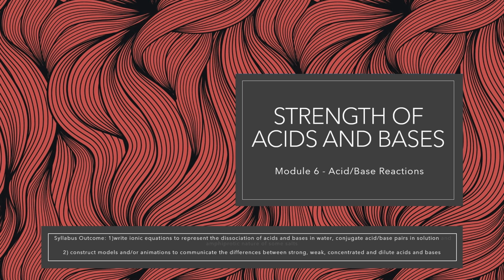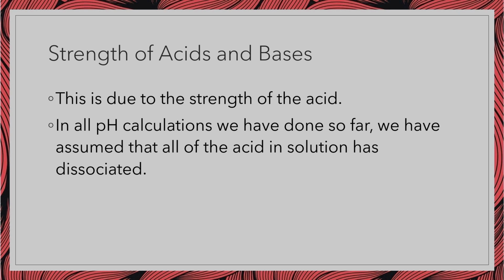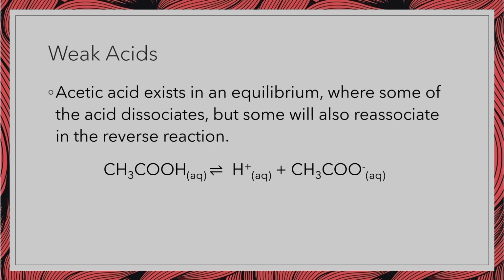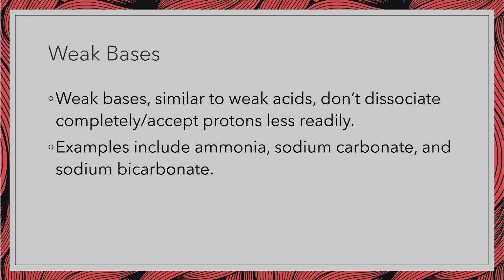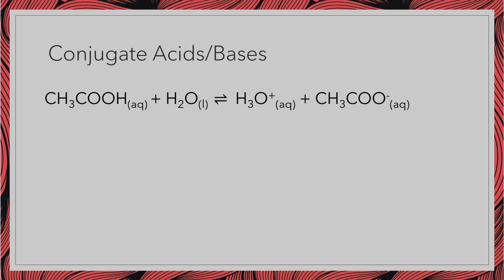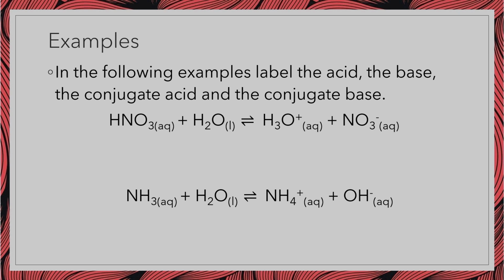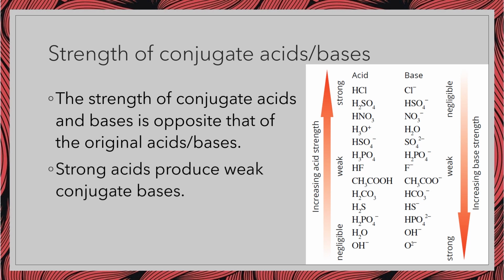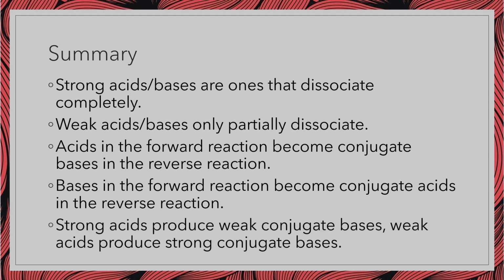HSC Chemistry - Module 6 - Lesson 10 - Strength of Acids and Bases